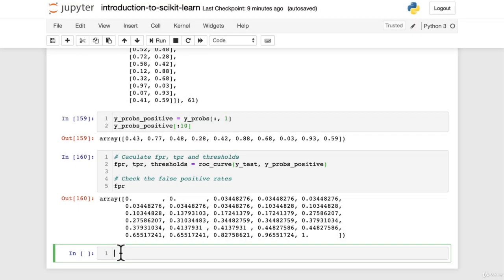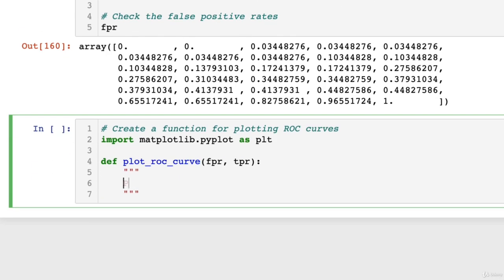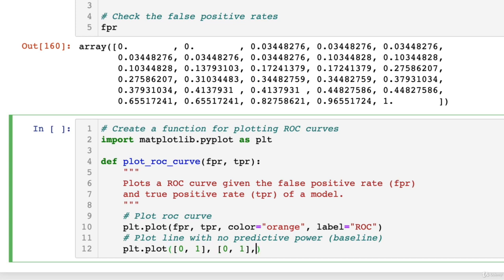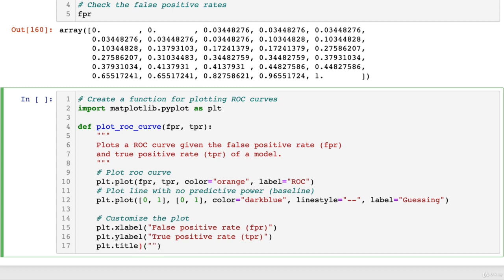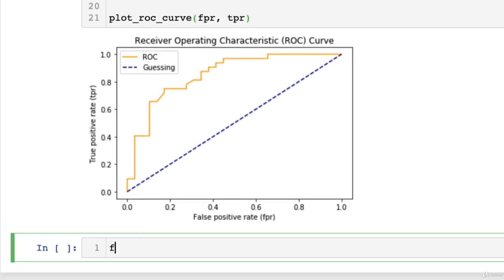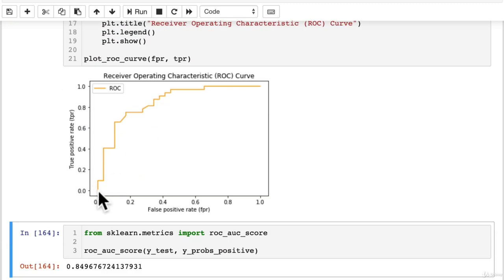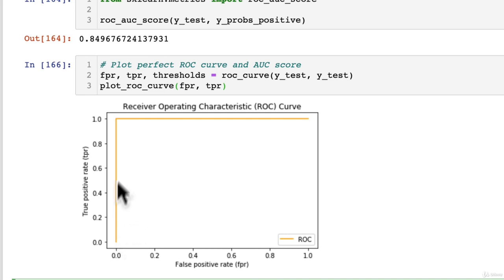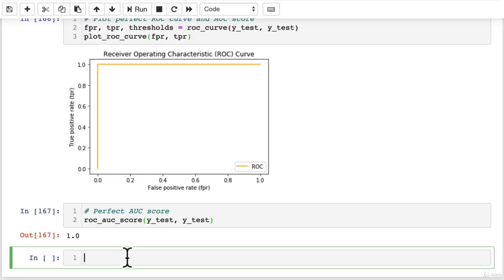Evaluating A Classification Model 3 ROC Curve